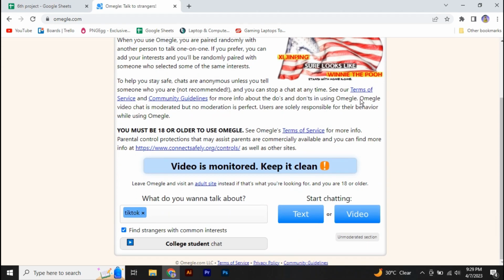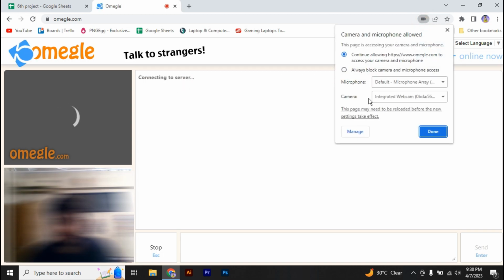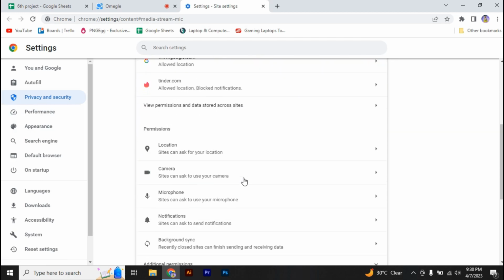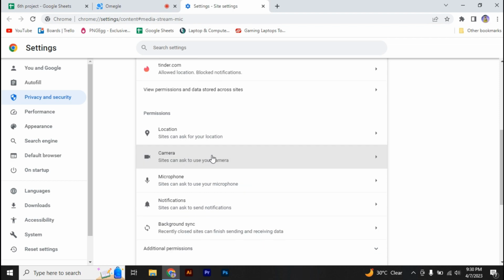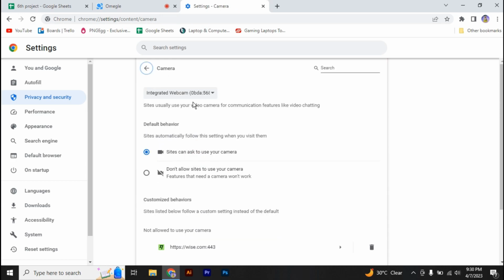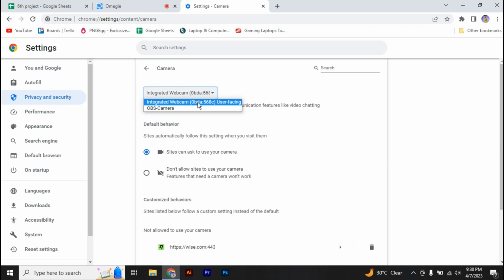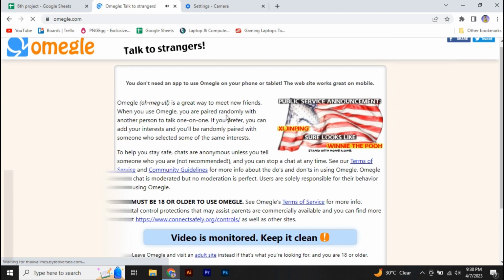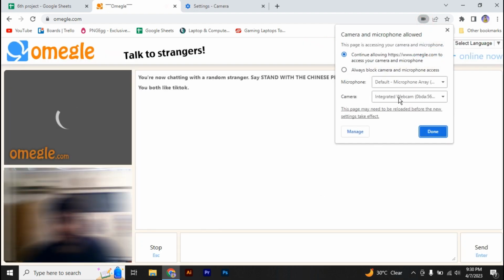How To Switch Camera On Omegle | Select Different Camera On Omegle (Full Guide)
How To Switch Camera On Omegle

In this video I'll show you how to select different camera on Omegle. The method is very simple and clearly described in the video. Follow all of the steps & change camera on Omegle.